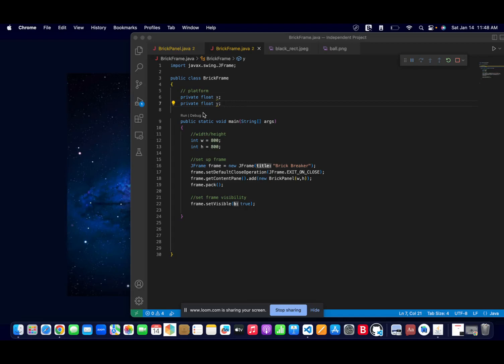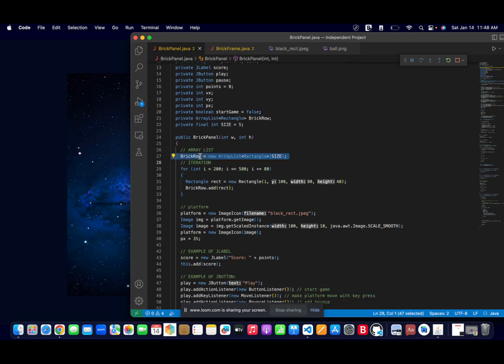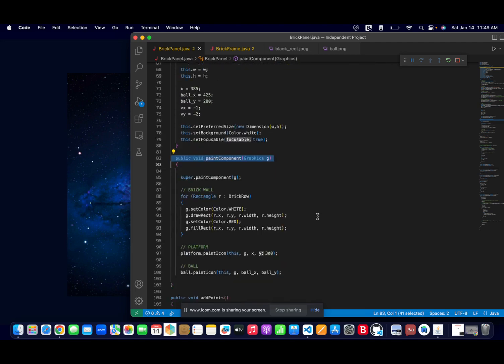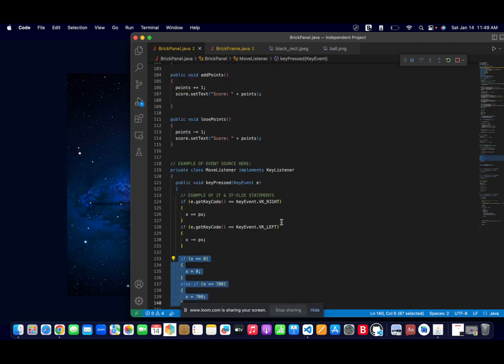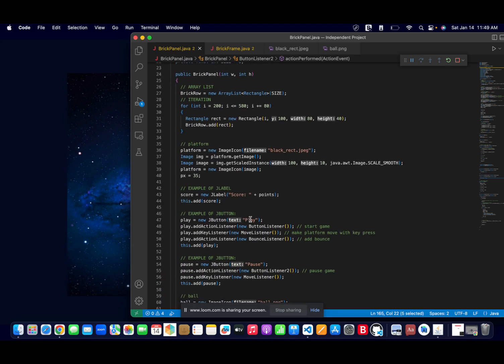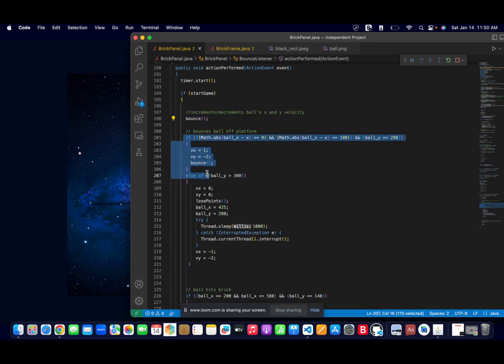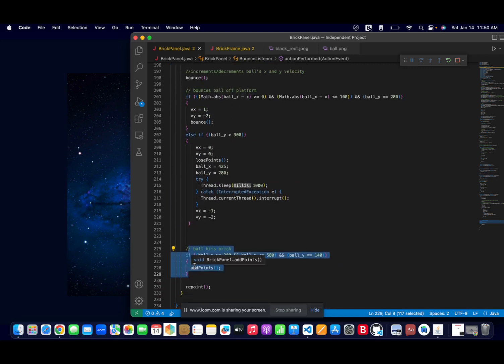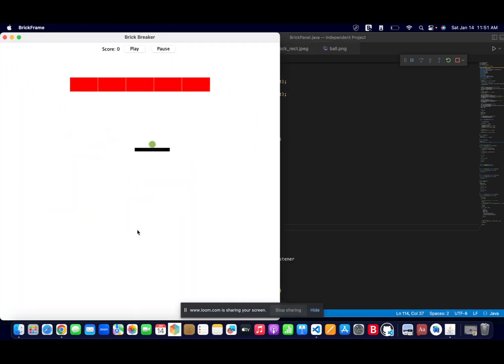Brick Breaker!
In this video, I talk about my AP Comp Sci A Independent Project: Brick Breaker! This was a challenge to make but the end result was pretty rewarding.